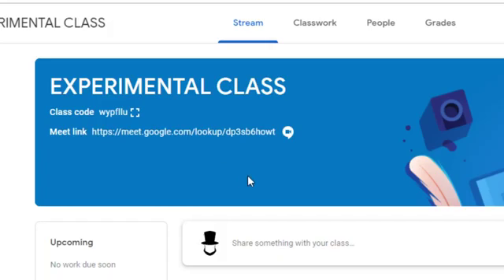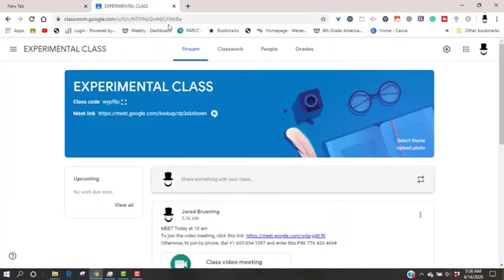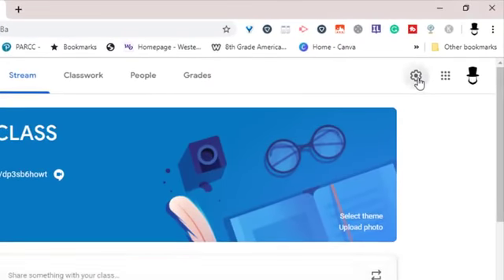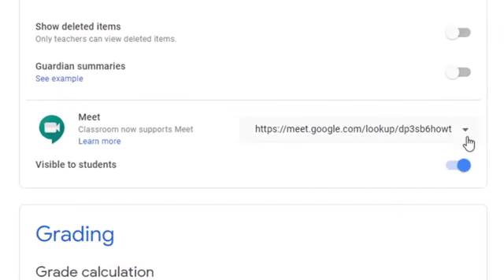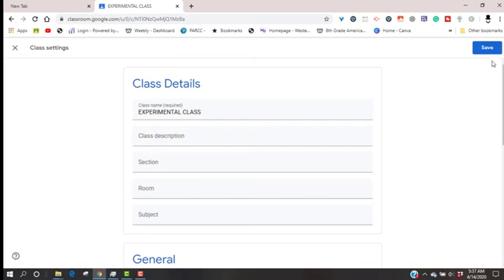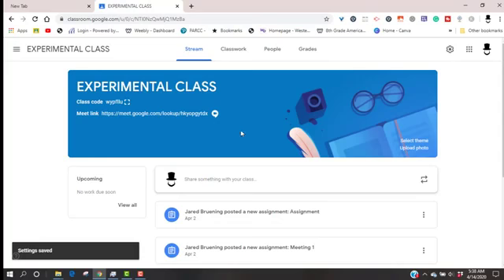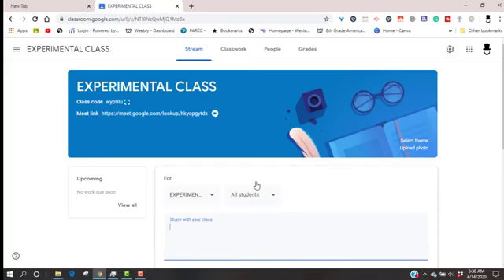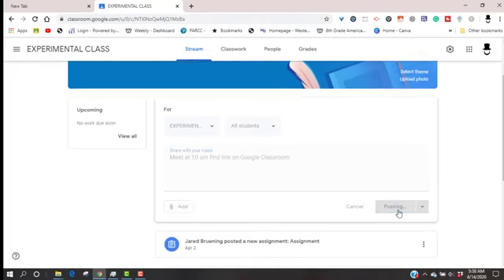how to generate google mee tlink on google class room